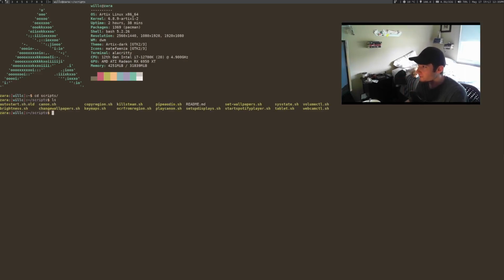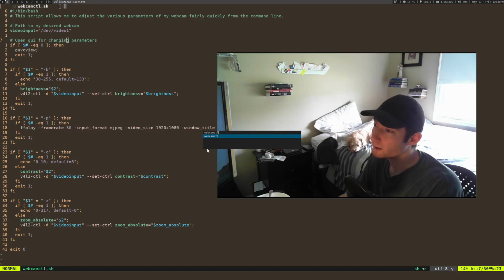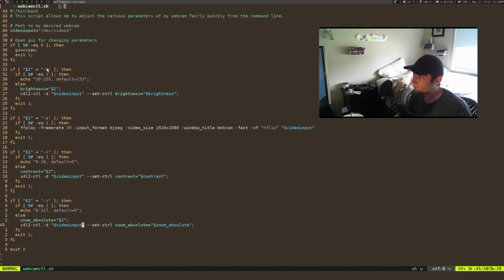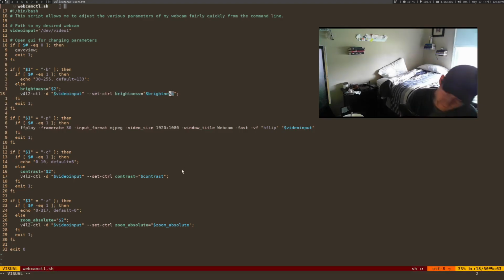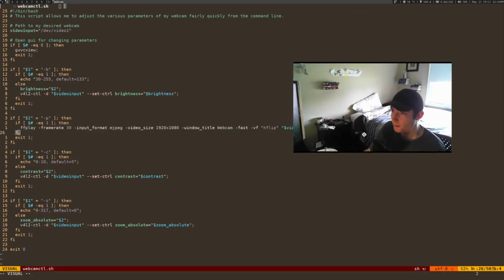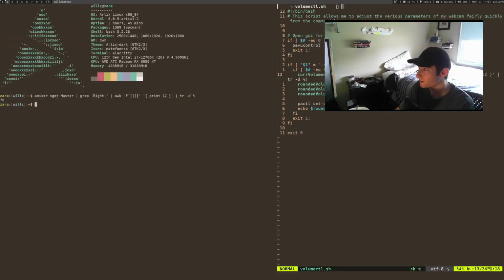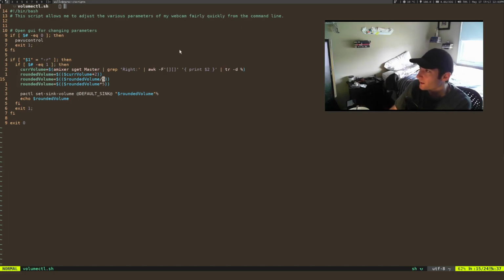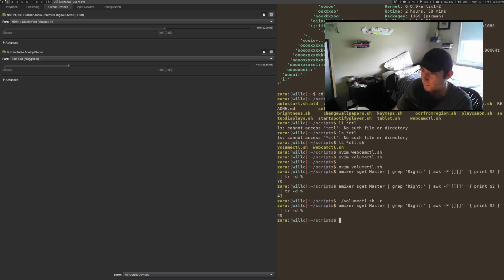My scripts for controlling volume and webcam parameters through the command line